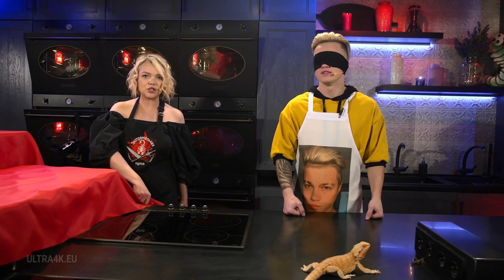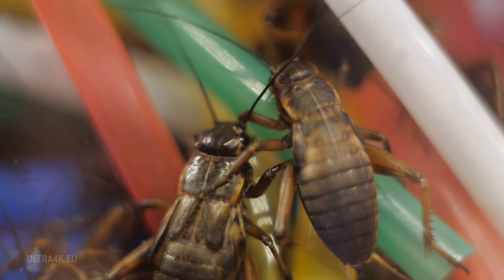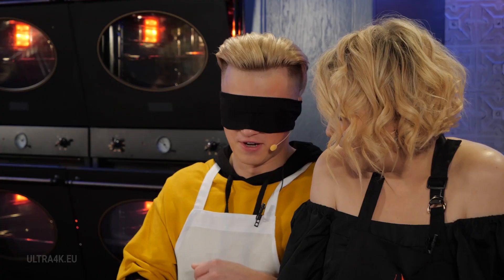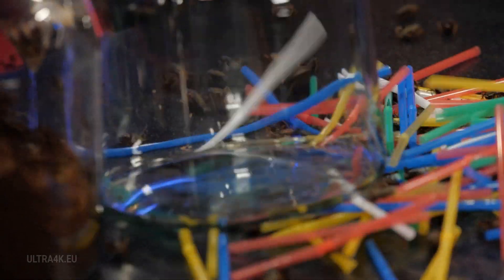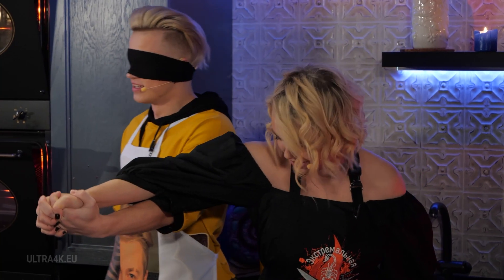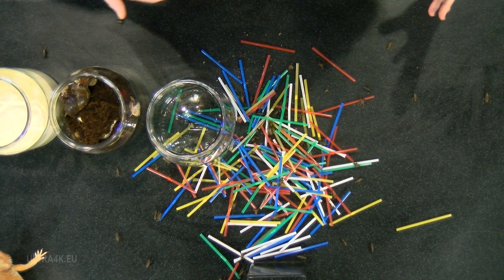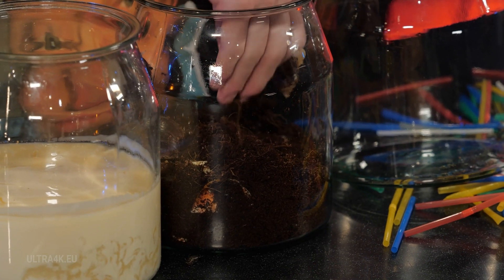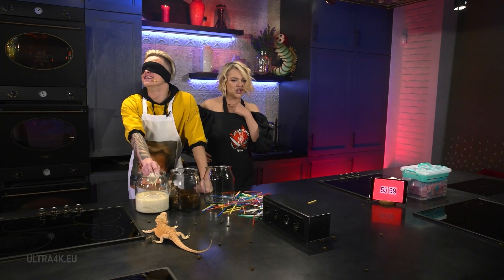Extreme Cuisine, tv show, cooking blindfolded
The TV host puts on a blindfold on the guest, and with his eyes closed, he must cook a dish. In order to prepare his "culinary masterpiece", the guest has 60 minutes. As a result, the guest will have to eat everything that he has cooked. And most importantly, he must find all the ingredients in special jars, in which could be animals, insects, paints, glue, nails, cacti and other unexpected surprises that can be found instead of ingredients.